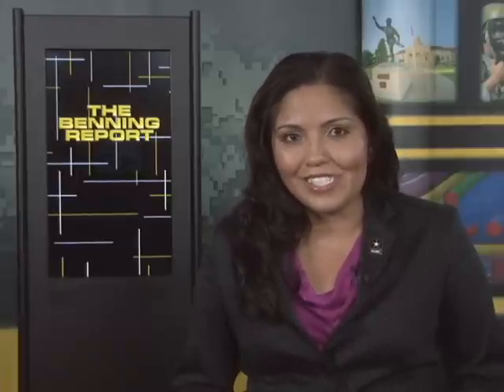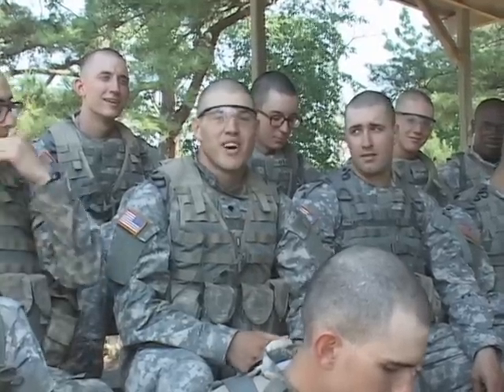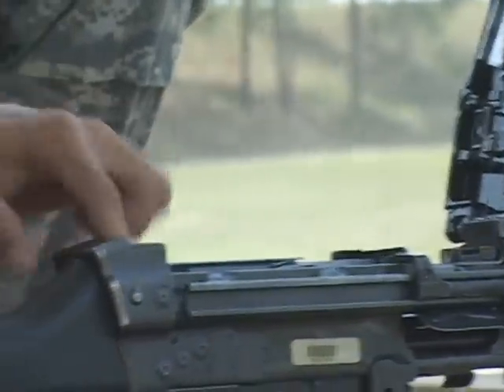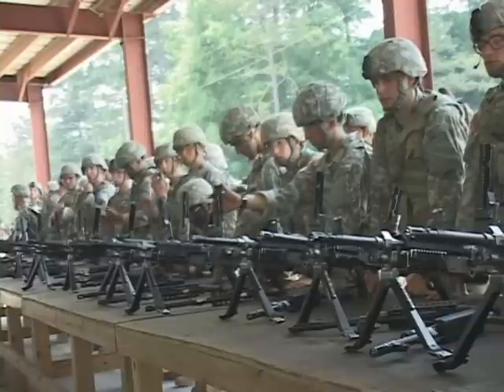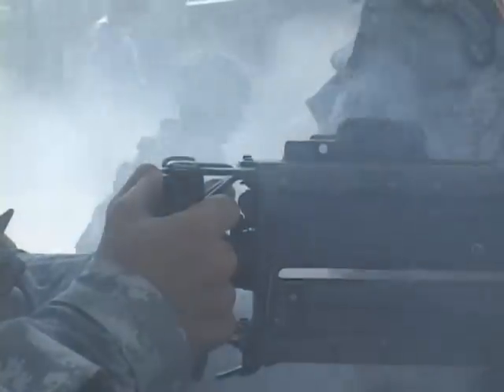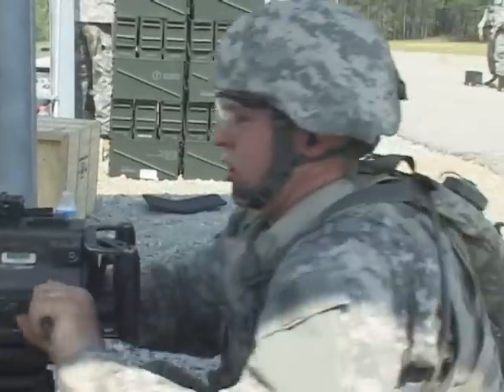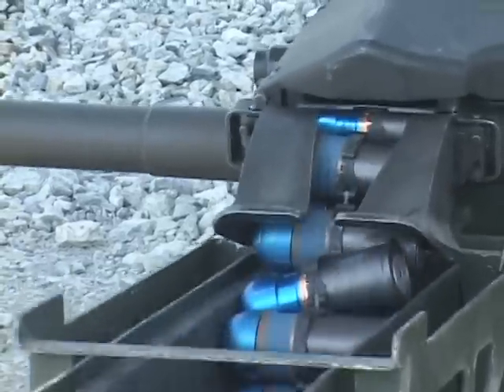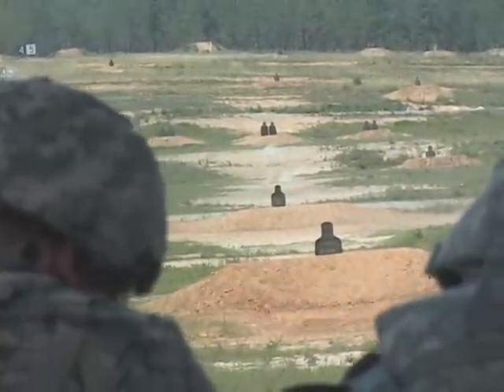The Making of a Soldier | Heavy Metal (Ep. 6)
Most future recruits play lots of video games preparing for the weapons and missions they'll face in the Army.

Kenia Mills takes us back to basic training on Sand Hill where the weapons get bigger and louder and the troops get a much needed reality check.